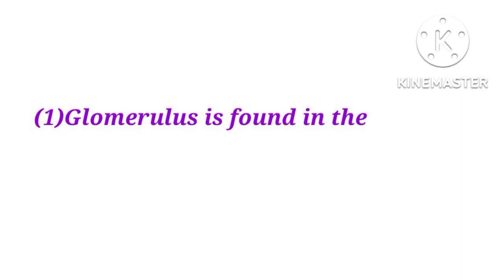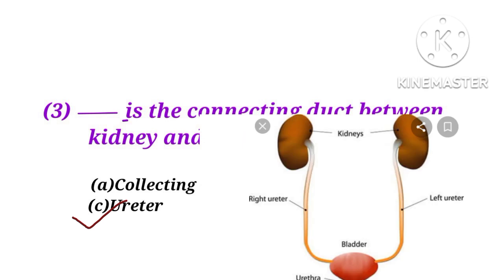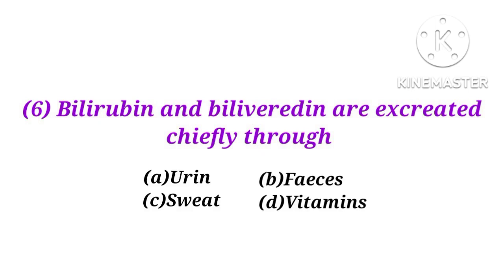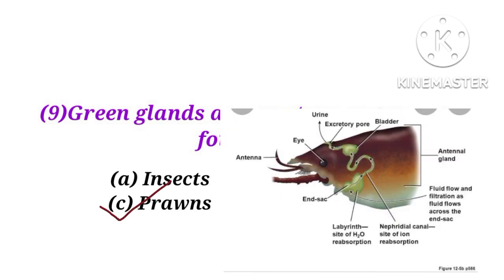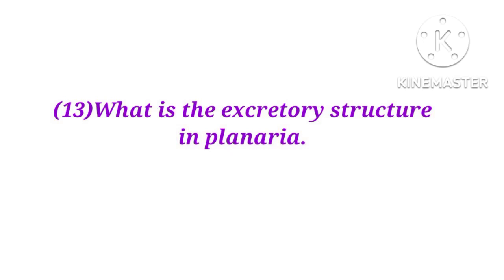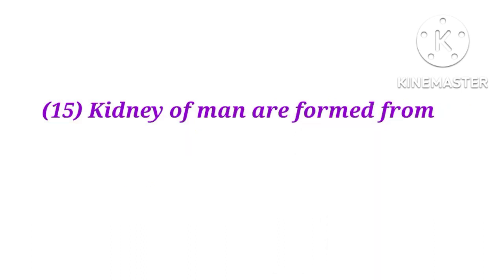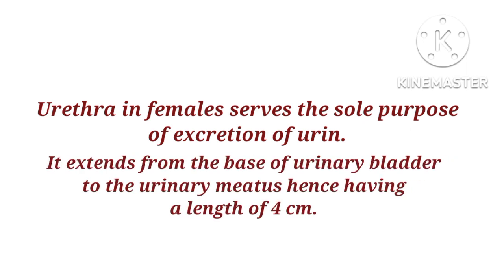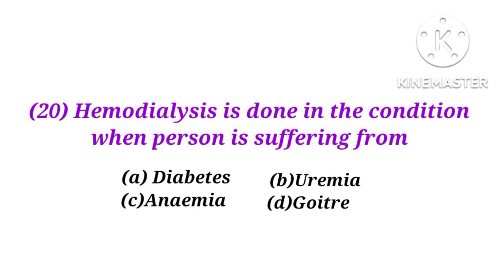OSSSC/Anatomy and Physiology/Excretory system/Nursing Officer Exam preparation/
A complete guide for Nursing officer exam preparation/

How to clear Nursing Officer Exam in first attempt/Tips for nurses/

Anatomy and physiology questions and answers available in this video.

SIMPLE NURSING NOTES.